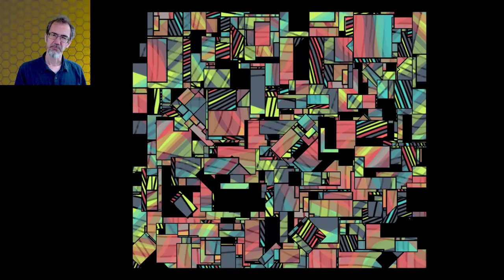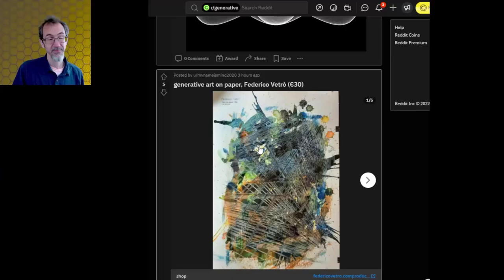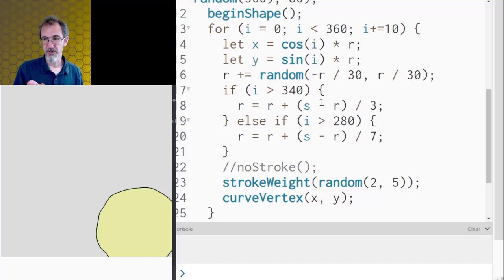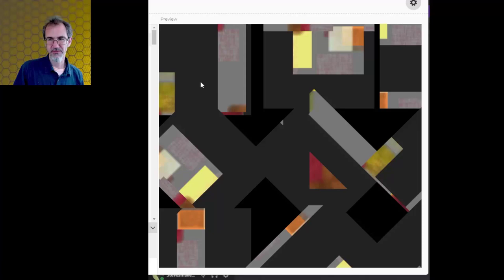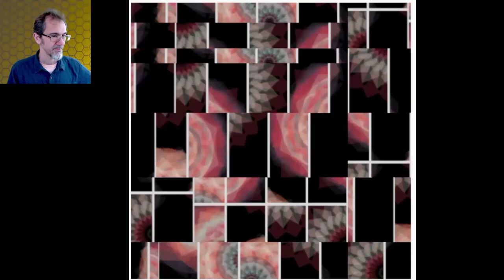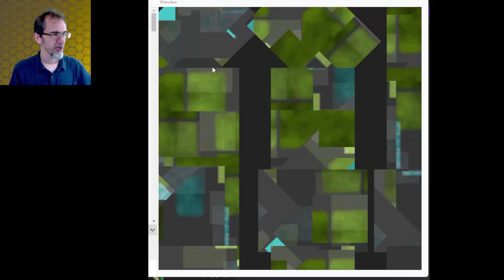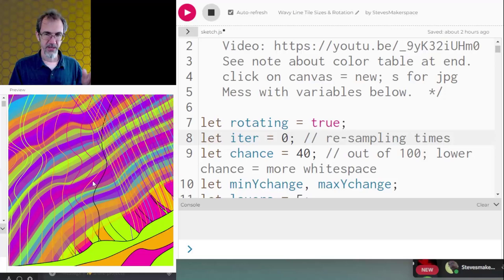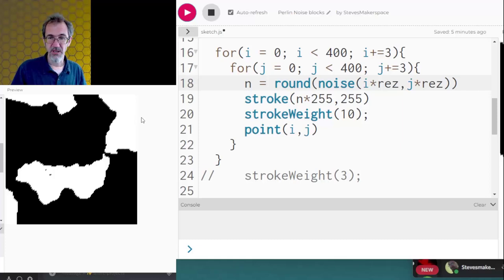What Does It Mean to Be An Artist? - p5.js generative art / creative coding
In this video I show what I've been up to the last couple of weeks doing creative coding in p5.js, including some stinkers and some cool new code.  I also talk about the creative process, being an artist, the low fallow periods, and what art is and is not.  generative art.

0:00 Intro
1:15 Tiles getting more chaotic
4:11 Rough circle filled in
5:02 Hash marks
8:31 The creative process
12:58 My newest art code
15:06 Perlin noise to make white space